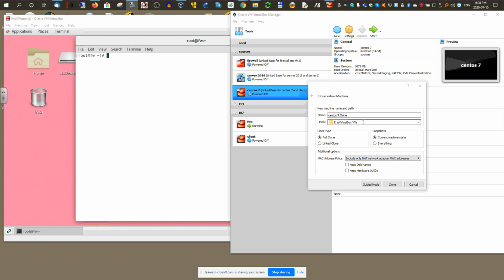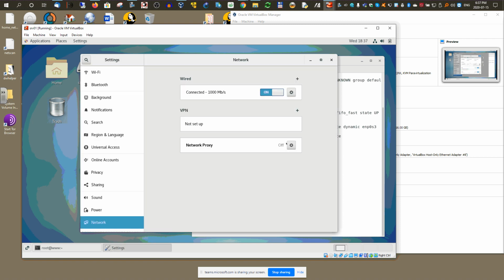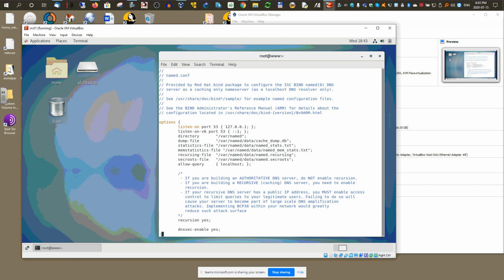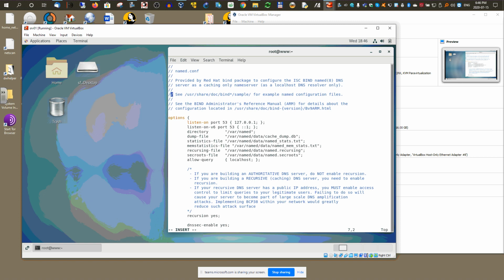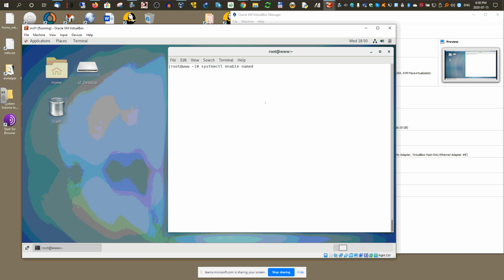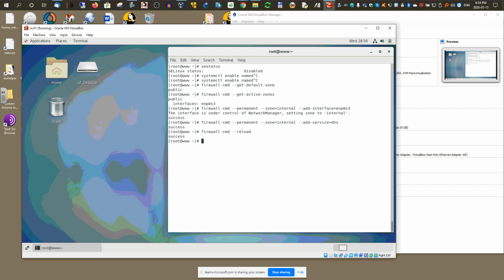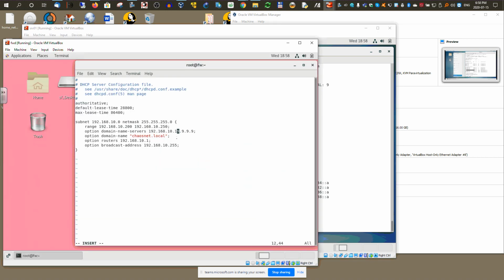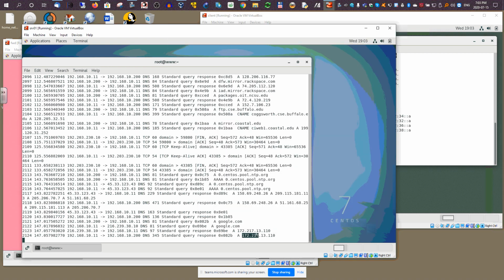07.04. cash- only dns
cash- only dns